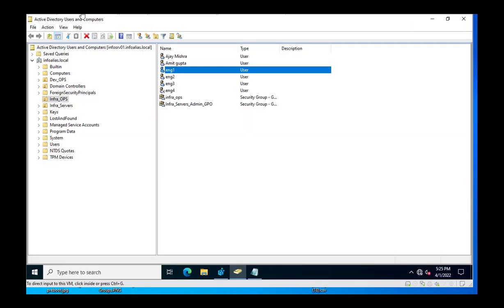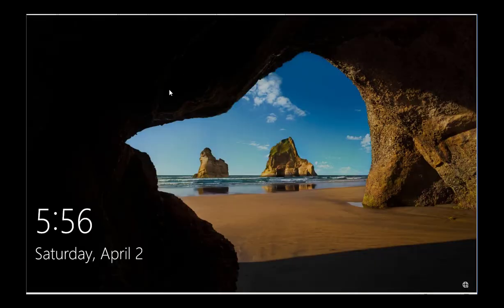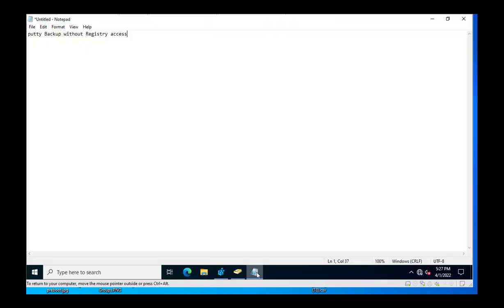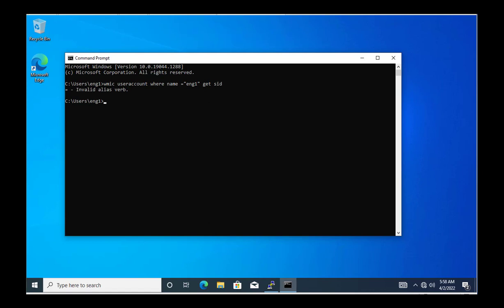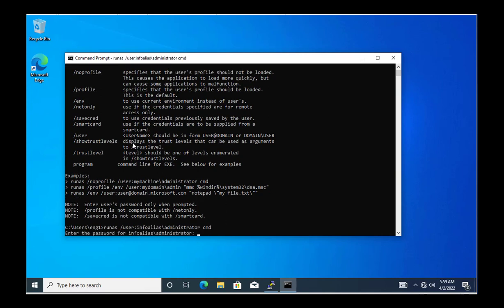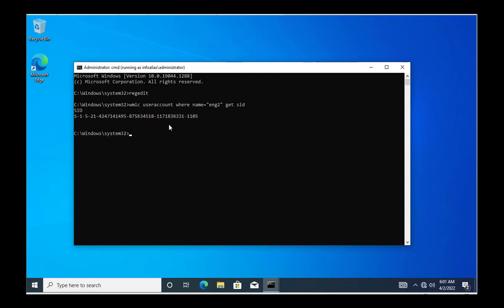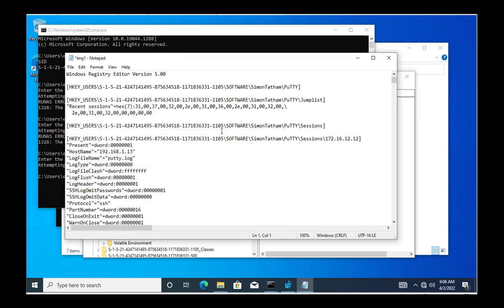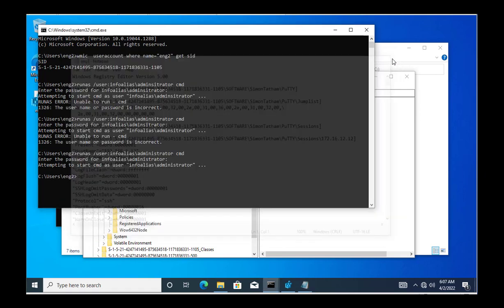Putty Backup and Restore without registry access rights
As windows registry stores the low level of OS and application settings and it can not be assigned to everyone. In the most of the organization where Registry access always blocked by IT Infra team. In some situation administrator assign the regsitry access  as per the business requirement like putty config  backup/restore. In this video I have taken the putty backup without assigning registry access to end user. I have just accessed the putty  registry config from local/domain administrator of eng1 user and restore the same with eng2 user.